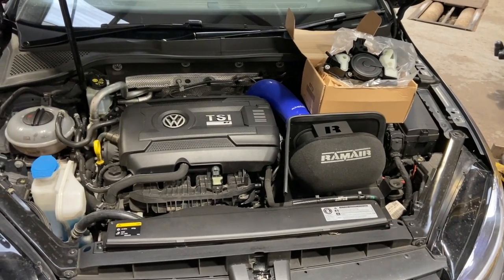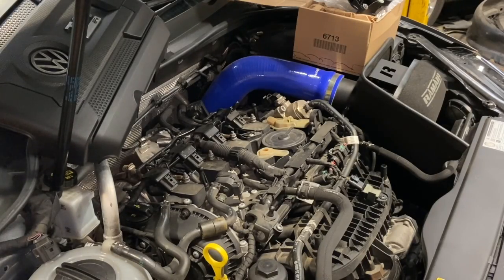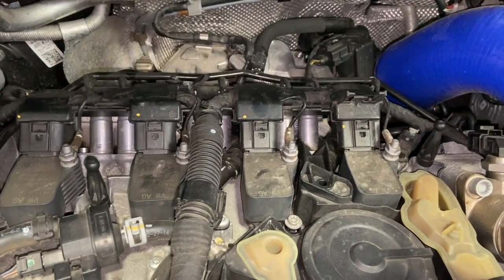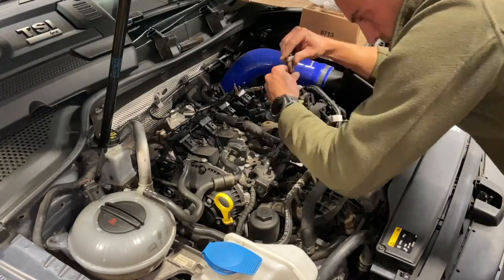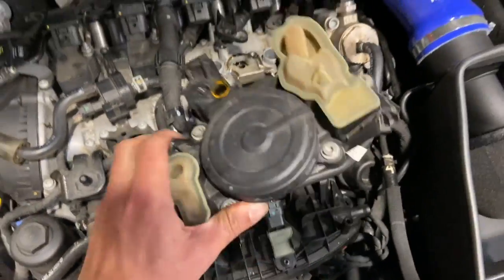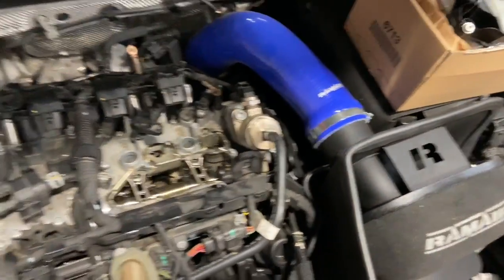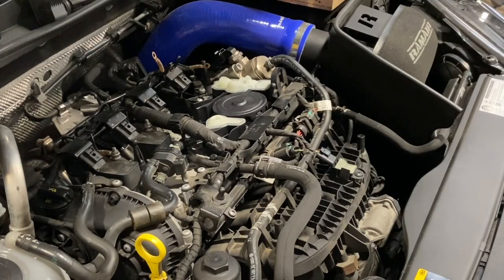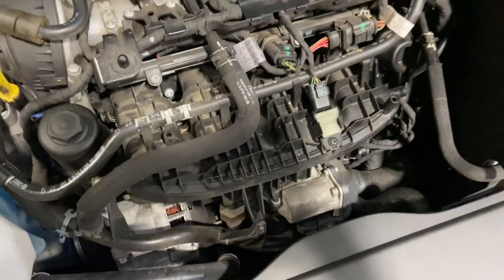Replacing the PCV Valve / Oil Separator on VW Golf R 2.0 TSI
How to replace the PCV valve / oil separator on a 2015 Volkswagen Golf R MK7 2.0 TSI

New Aftermarket PCV Valve Ebay

OE Part number 06K-103-495-BM

Tools used:

Socket set (Halfords advanced 200pc)
Side cutters
Hose clips -